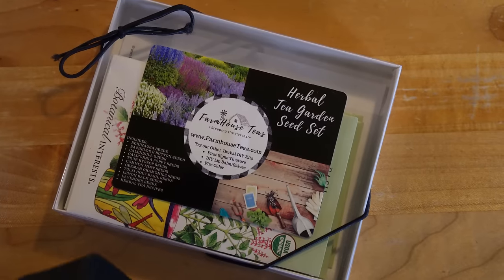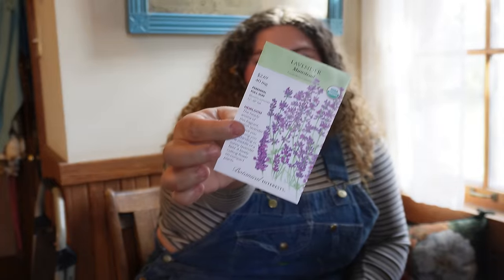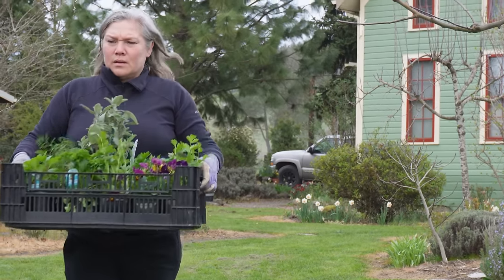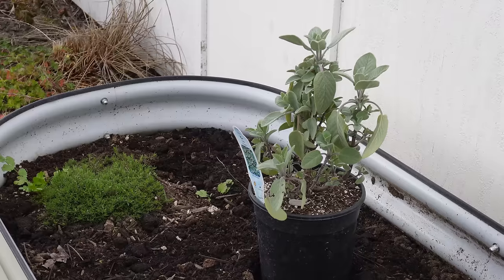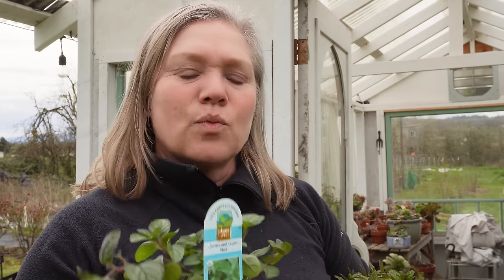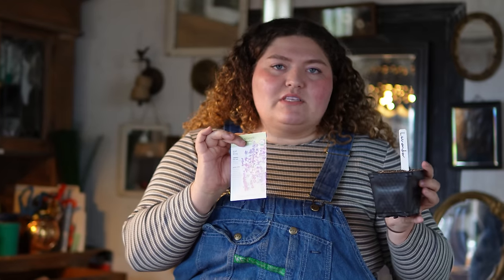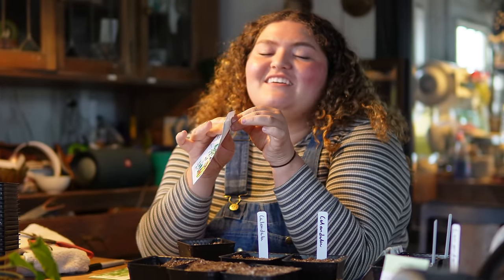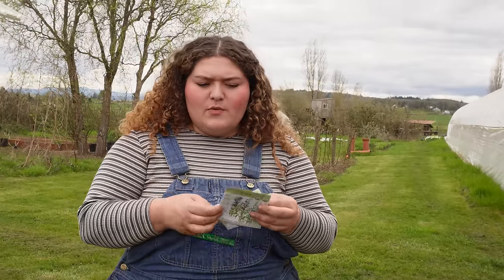Herb Gardening🌱 Rejuvenating our Raised Beds for Culinary & Medicinal use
Today, we are rejuvenating our raised herb garden beds with new starts and a few edible flowers for culinary & medical her use. We start with our @vego_garden   garden and move on to a few fam stock tanks. Refreshing the soil with new compost, tucking in the new starts with organic @espoma  Starter fertilizer to ensure they get off to a good start. Riley seeds up a tea garden from @FarmhouseTeas  and Brayden tags along with a camera and support. It's a beautiful day for family time, and as a mom, it's the best time spent with my kids. It's a good thing both love the garden!